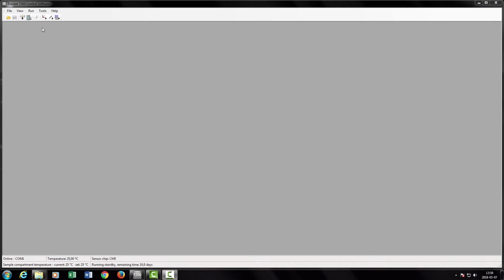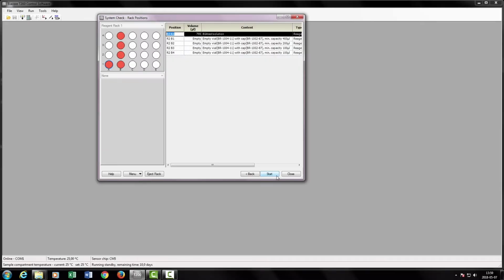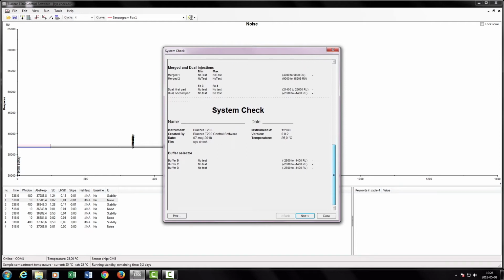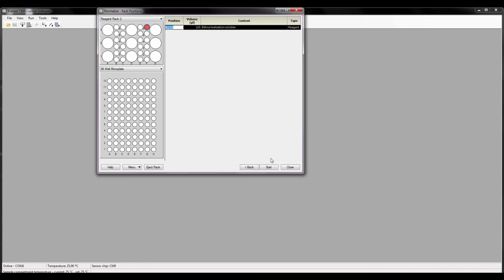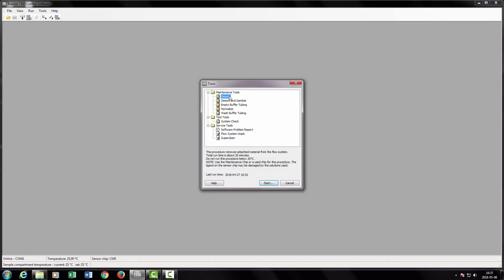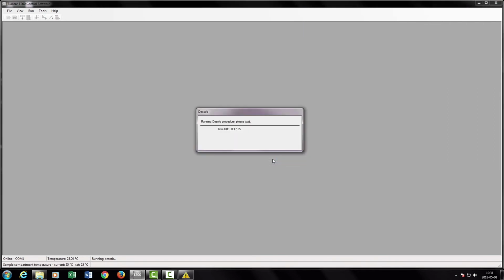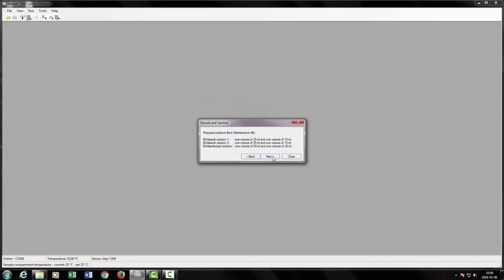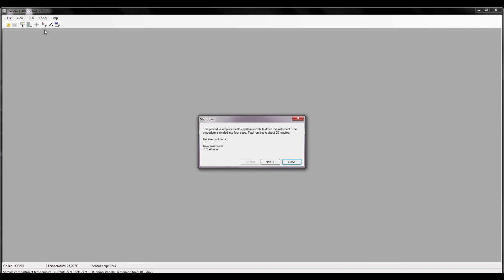Biacore™ T200 system tutorial: Instrument maintenance - Cytiva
Easy guidance on all the recommended maintenance procedures to minimize instrument downtime and to generate the high-quality surface plasmon resonance (SPR) data that you can expect from Biacore T200.